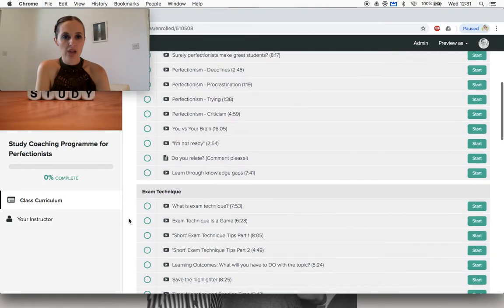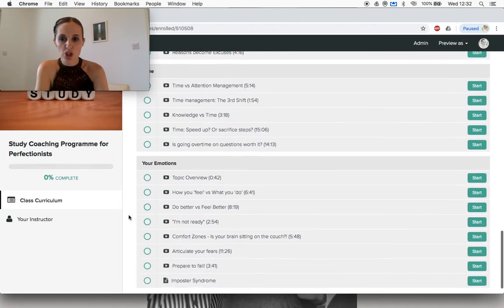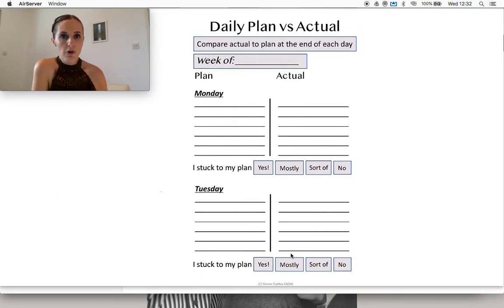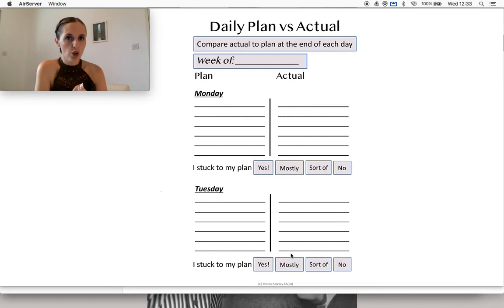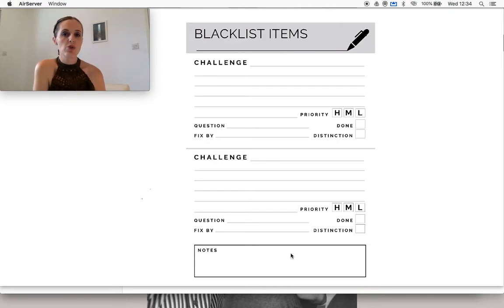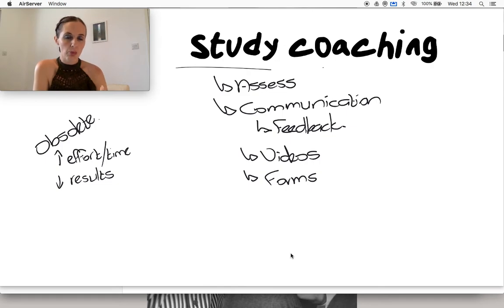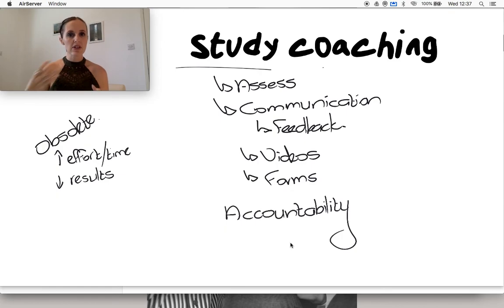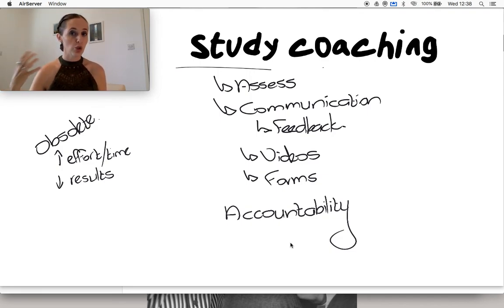What do my Study Coaching students get from me?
If you know your study habits are not working anymore... take a look at this.
85% of the students I talk to tell me they know they need to change their habits, but they "don't have time". This is why I'm here ;)

My study coaching course includes:
- an online course with videos explaining better study habits, approaches and mindsetes
- Accountability on a daily basis. My students give me feedback on their studies daily. What they planned vs what they did; what they're struggling with, and I can advise them, nag them, motivate them, as needed!